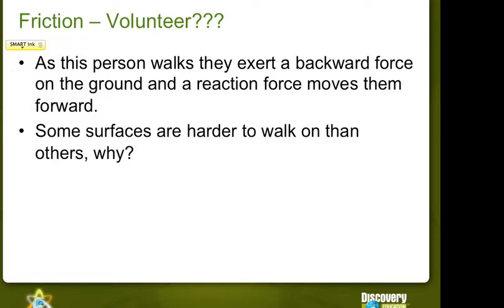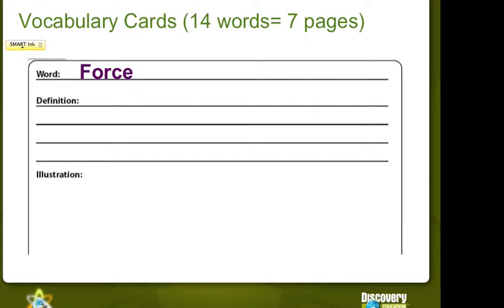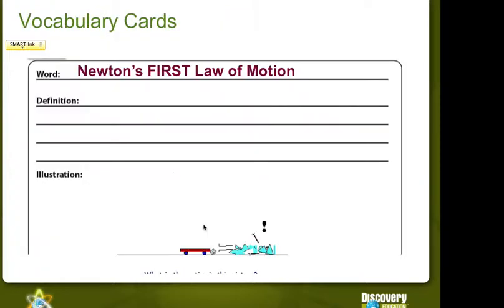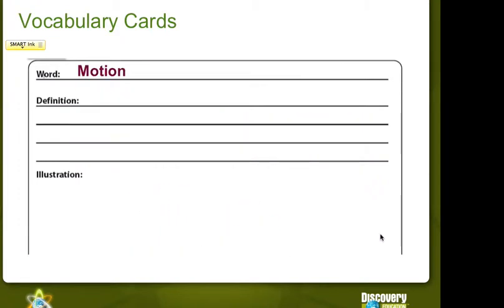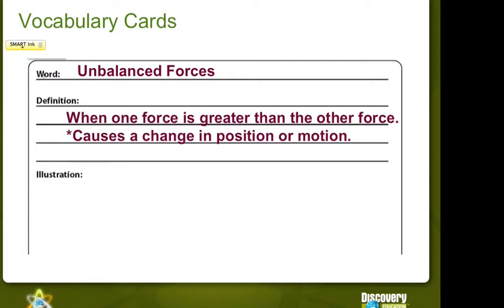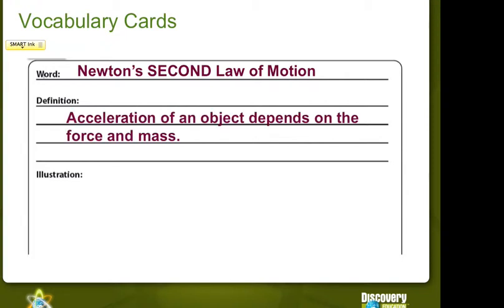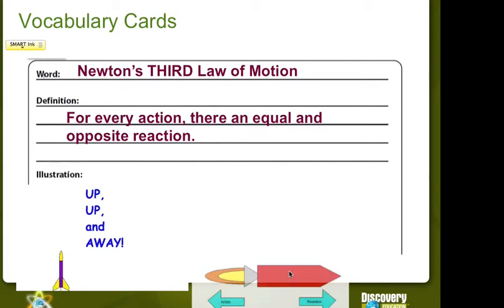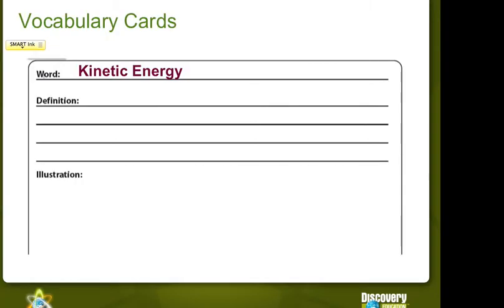Force and Motion Intro and Dictionary Lesson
Vocabulary Lesson for Force and Motion